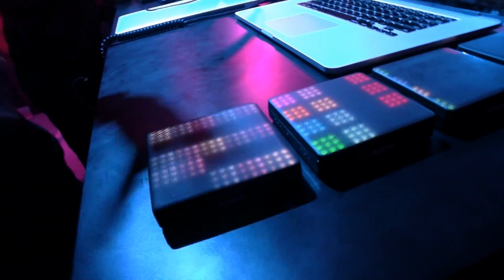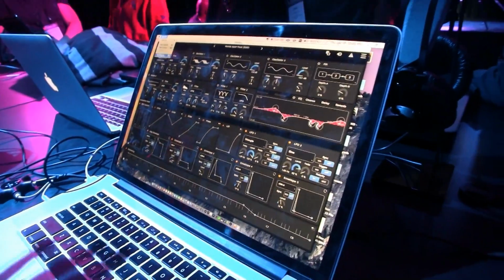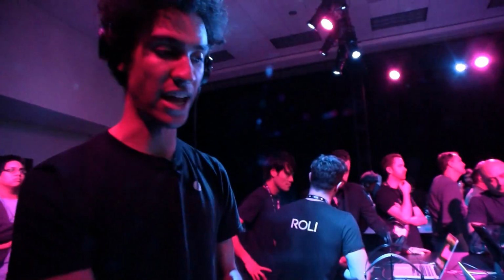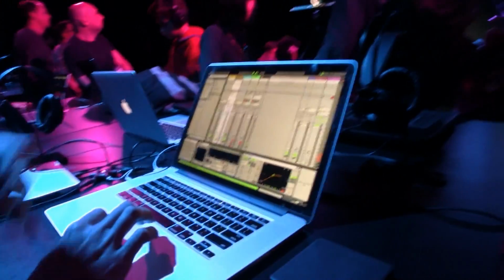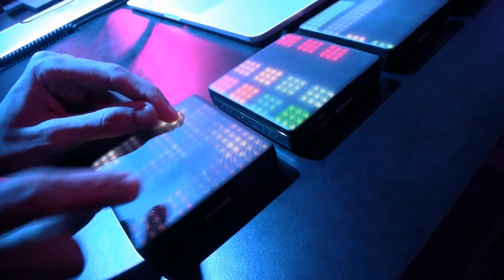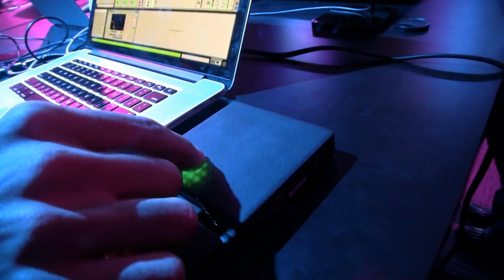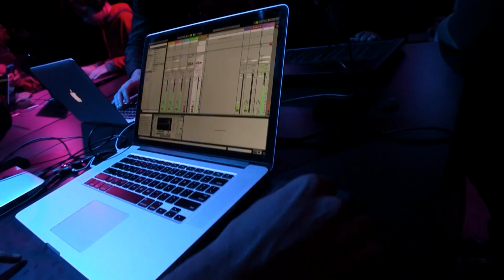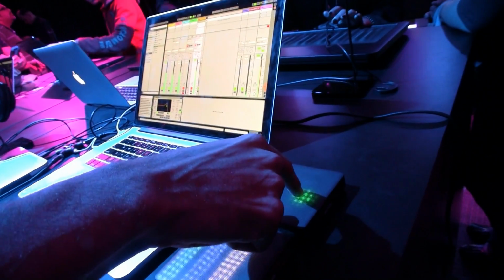NAMM 2017: Roli Blocks Dashboard